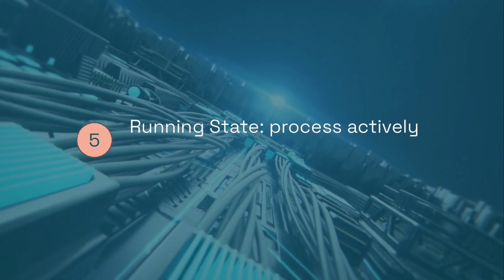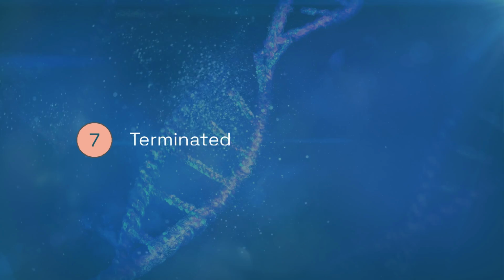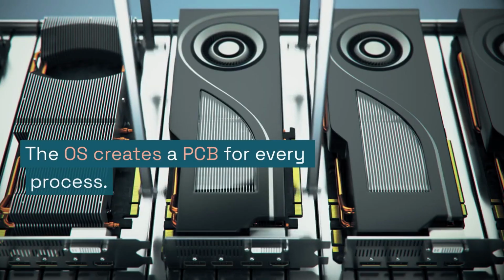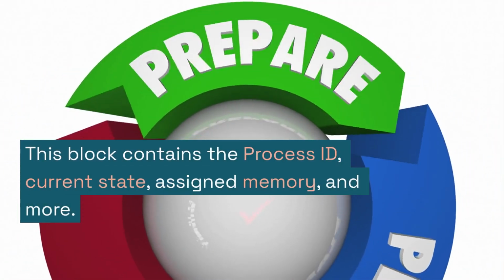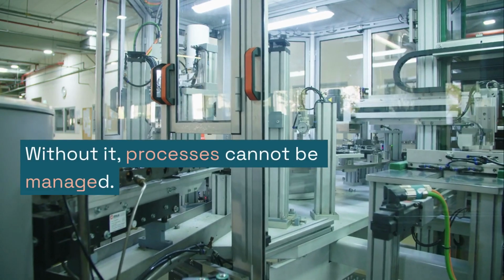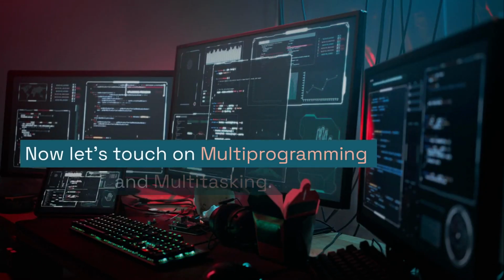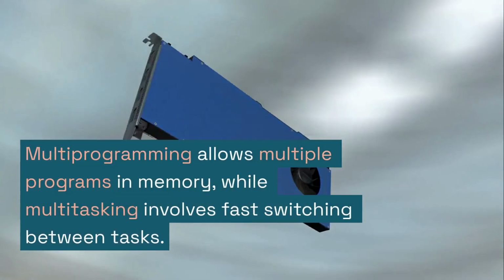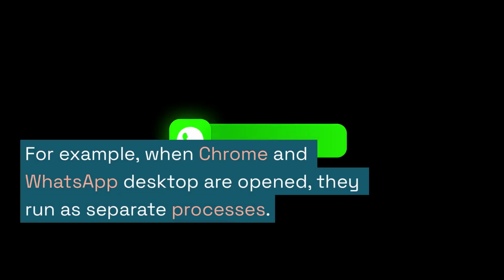Operating System (OS) – Part 4 | Process Management in OS | Process States & PCB Explained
🔥 Operating System (OS) – Part 4 | Process Management in Operating System

Process is the core of execution in any OS. In this video we understand:

⭐ How a program becomes a process?
⭐ Different process states
⭐ What is PCB?
⭐ Context switching

🧠 Process Lifecycle Explained:
A program becomes a process when it is loaded into memory and executed.

✨ Process moves through these states:
🔹 New
🔹 Ready
🔹 Running
🔹 Waiting
🔹 Terminated

We also learn:
✔ What is Process Control Block?
✔ What information PCB stores
✔ Why context switching slows execution
✔ How OS switches between different processes

🎯 Real life examples:
✔ Opening Chrome
✔ Switching apps continuously
✔ Pausing downloads
✔ Starting background apps

These are all managed by PROCESS MANAGEMENT.

🌟 Next video → CPU Scheduling Algorithms:
FCFS, SJF, Priority Scheduling, Round Robin, Multilevel Queues & More!